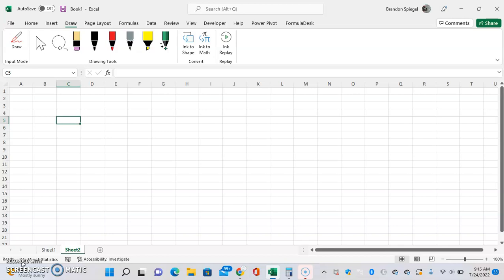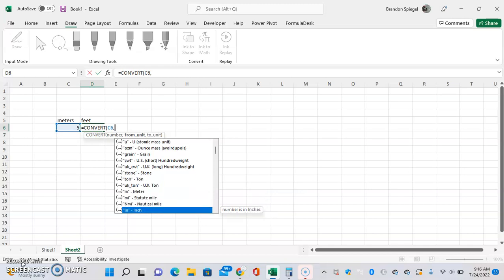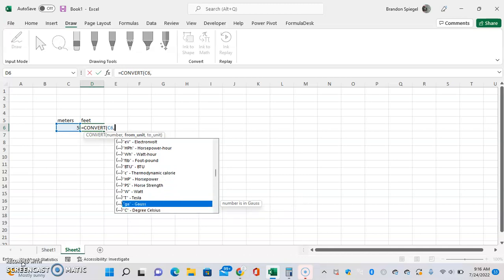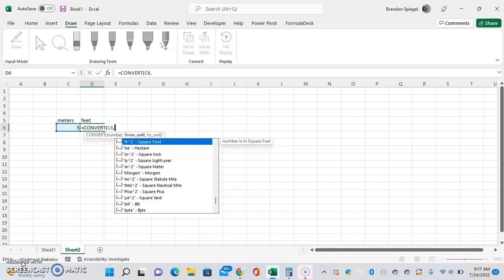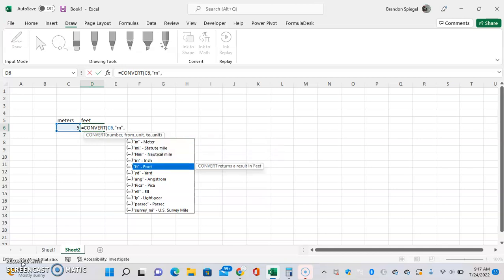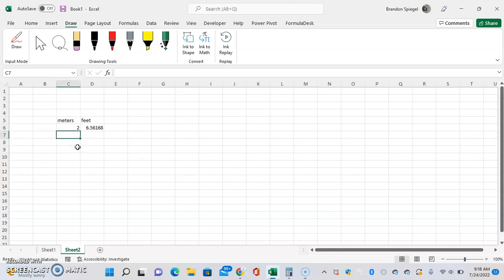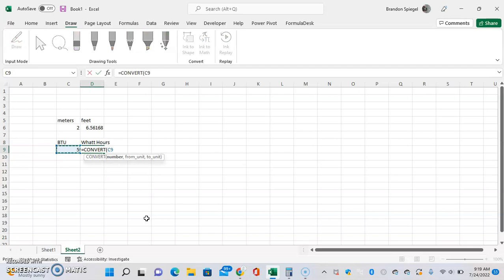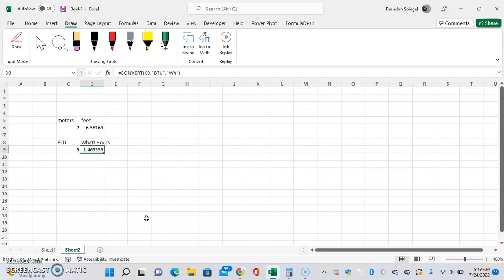Introduction To The CONVERT Function In Microsoft Excel. Convert Values With Ease!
The CONVERT function is an awesome function because it allow you to convert numbers from one unit to another with ease, and is very easy to use. The function has just three arguments, one with the number that you want to convert, a second with the unit that the number is in, and a third with the unit that you want the number to be converted to. To make it even better, there are a lot of units that you can use with this awesome function.